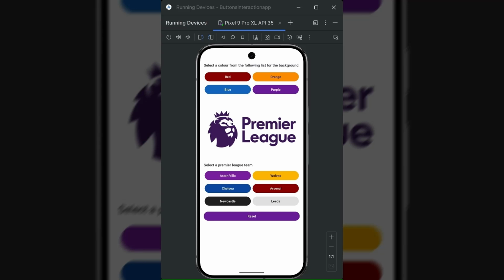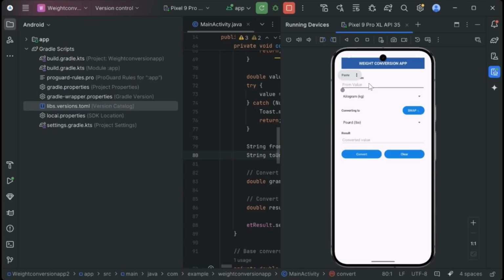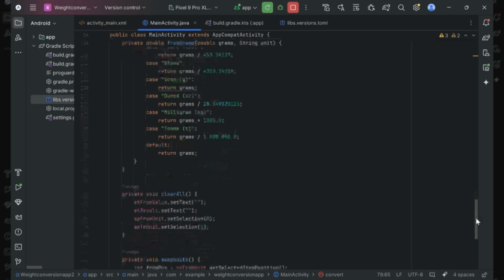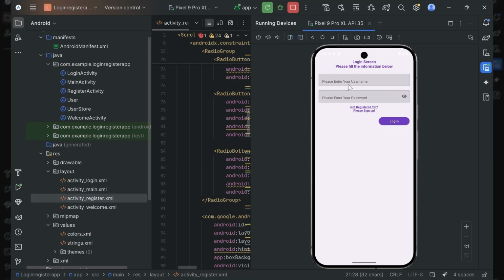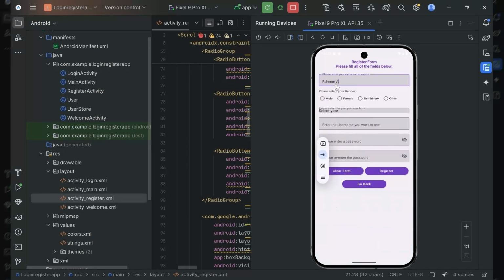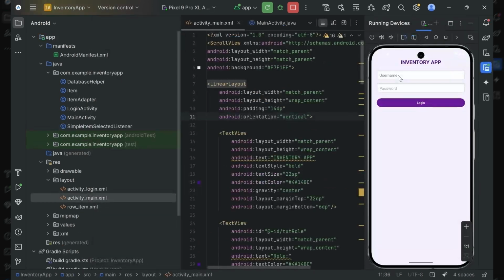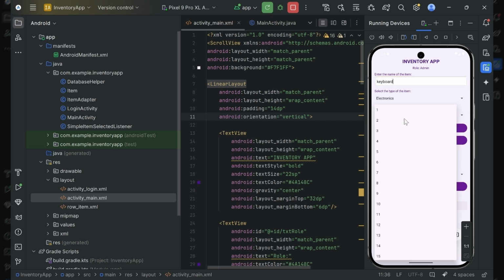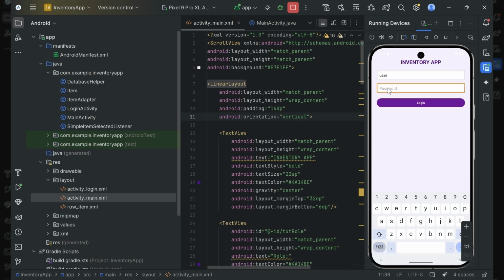Mobile Web Applications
Android studio java apps